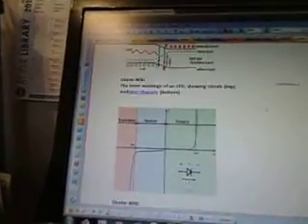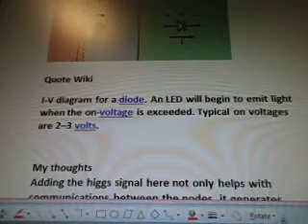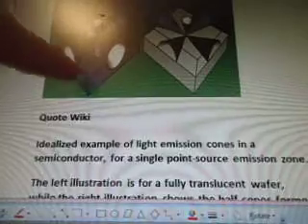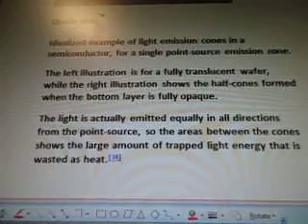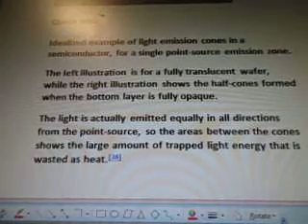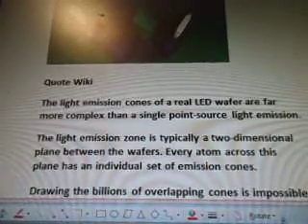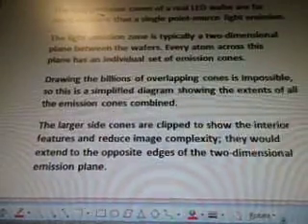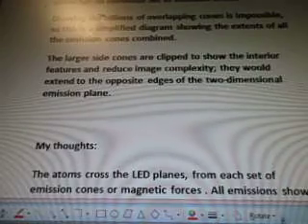Line 22f1fa19c3m1b7c8e13c9c6d3p38d19d7b85 LED Planes Atoms Boron Higgs Signals Pt 2UFO 5g WOW SETI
part 284c3m1b7c8e13c9c6d3p38d19d7b85b100 videos there are more videos after this one i'll post all then update the #.

11/111/1/1/14=0.0071
Google 0.0071
LED visible lights  crystal planes atoms boron nitride higgs boson signals for Ufo space travel and long distance communications devices found in Line 22 wow data
To be filme 6 jul 2013

16 June 2013

Solid-state nuclear magnetic resonance to
 magic angle spinning (MAS)

Keywords from a formula found in the data from a previous video:
Line 22f1fa19c3m1b7c8e13c9c6d3p38d19d7b78 Magic Angle Spinning P3 Formula UFO 5g WOW SETI
Line 22f1fa19c3m1b7c8e13c9c6d3p38d19d7b84 Carbon Boron Nitrides Splitting Particles Formula 5g WOW SETI

1 July 2013

My thoughts:

The Keyword Magic Angle Spinning  has several videos and formula's with it.

1 July 2013

Keyword Boron-nitride to LED light emitting diode semiconductor

My thoughts
Adding the higgs signal here not only helps with communications between the nodes, it generates proton energies within the UFO CORE engine...

My thoughts

The two smaller cones going north to south are the monopole magnets, the four facing east and west are the Quadrupole magnets in the CORE UFO engine structure.
My thoughts:

The atoms cross the LED planes, from each set of emission cones or magnetic forces . All emissions show the diffractions of the crystals effects on visible light within the UFO CORE Engine of the

 space ship. Much like the Crystal Skull - Mitchell Hedges, it diffracts signals from smaller crystal particles generating an energy that goes up and out of the eye sockets, in this case this energy

 produced would be a proton energy from the Higgs Electron Fields and it would power the space ship, activate the recyclable fuel structures and generate high speeds over 5G in force.

You will have a Three dimensional emission plane with this structure. (says AIRL)

 continues in next video.